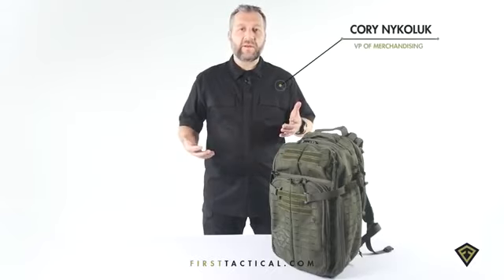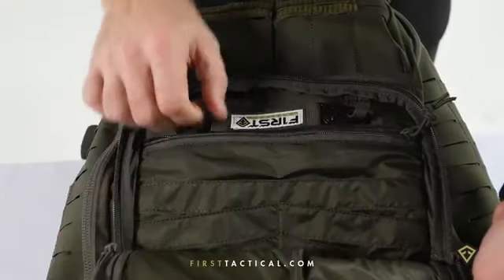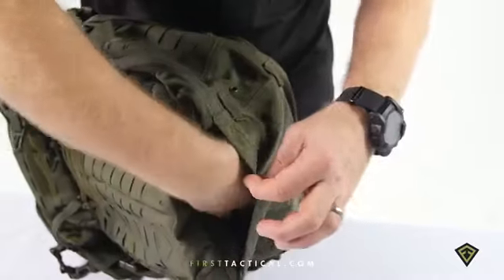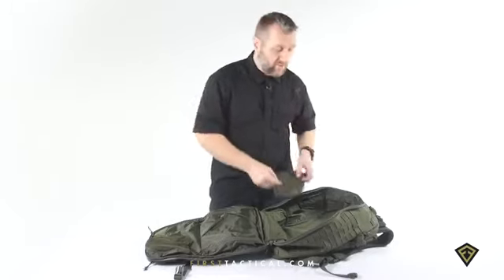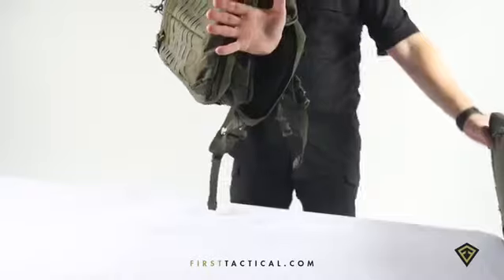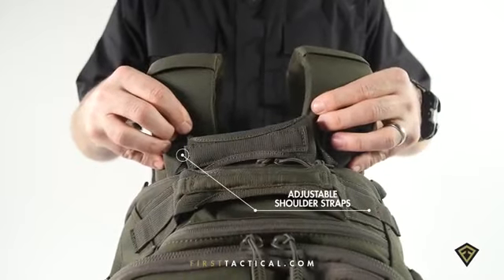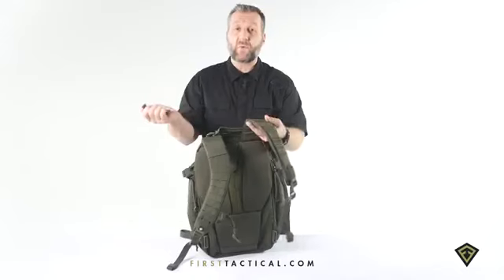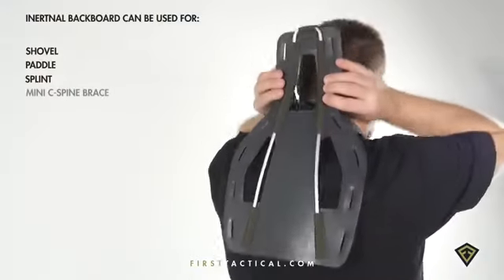TACTICAL WORLD!FIRST TACTICAL BACKPACK FOR OUTDOOR GEAR!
TACTICAL WORLD TR.LLC
INDUSTRIAL AREA-18
SHOWROOM #1,MALEHA ROAD SHARJAH
UNITED ARAB EMIRATES